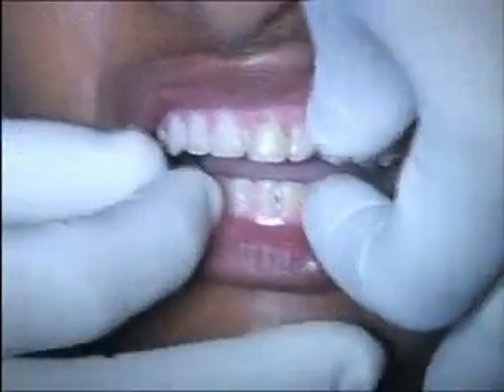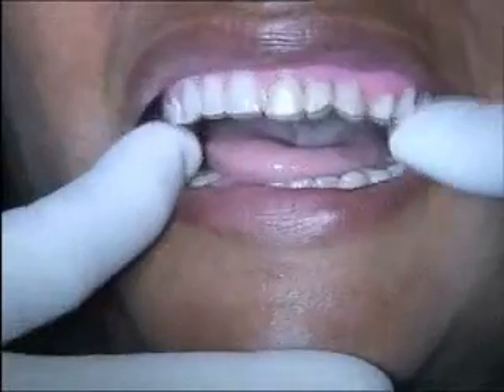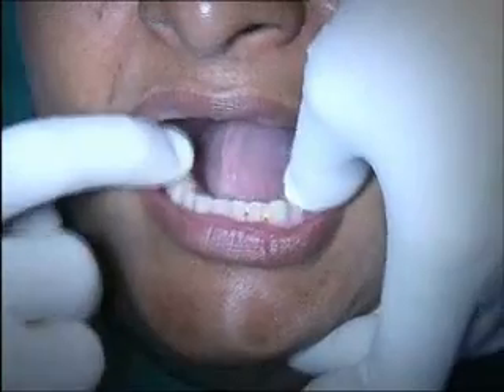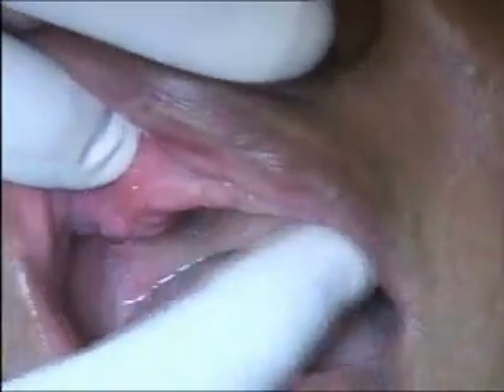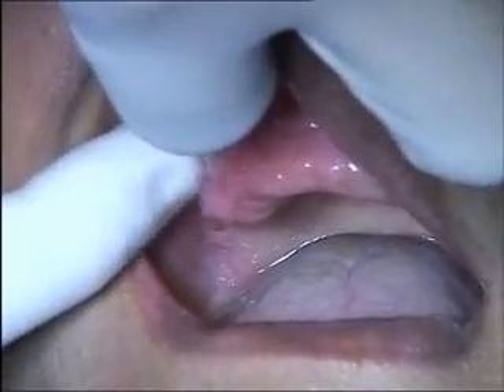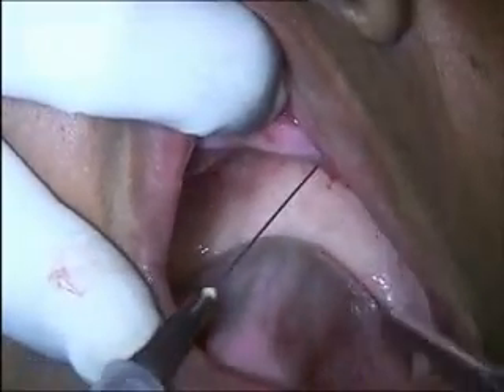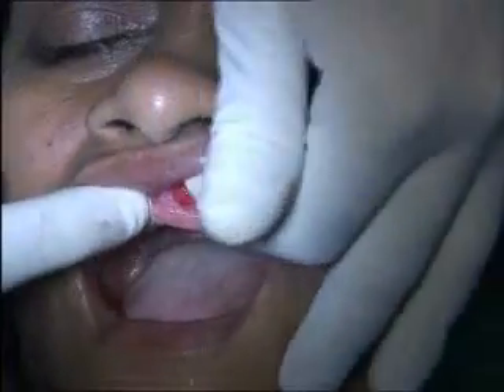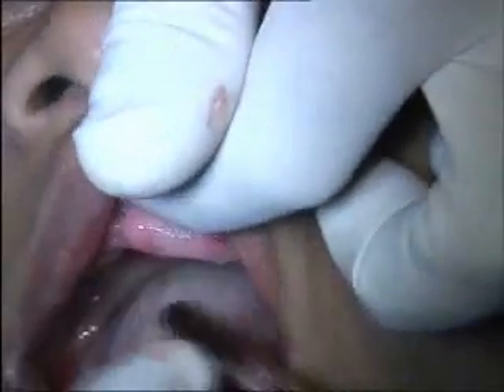Basal osseointegrated implants (BOI) Full arch case part 1...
This case is done by Dr Prem Nanda @ Nanda dental care during  one of the course on Basal implants
For more information about implants and registration for course contact
Dr Satya Mishra
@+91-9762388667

Why  BOI?   Basal osseointegrated implants  "An Implantologists Dream Come True"
Is it possible to place and immediately restore implants, with bone height of just 3 - 4 mm under the maxillary sinus without sinus lift procedures ? Is it possible to place and immediately restore implants, with bone height of just 3 - 4 mm over the mandibular canal without bone grafting or inferior alveolar nerve lateralisation ? Is it possible to place and immediately restore implants at the time of extraction of periodontally involved and infected teeth ? All these are Myths or realities in implantology ?

We very often get patients for dental implants where the available bone volume is inadequate. These are the challenging cases in dental implantology. BOI Implants are radically different in their design, function and mode of insertion. BOI implants are a viable and predictable treatment option for restoring patients with inadequate bone volume without prior bone augmentation procedures. 99% of the patients who cannot be treated with the conventional implants without prior bone augmentation procedures are perfect candidates for the BOI implants. In this course we will show you cases for Full arch, partial edentulous and single tooth replacement using BOI implants .

FACULTY:
Dr. Prem Nanda MDS, DICOI (USA) is the pioneer of Basal Implantology in India. Dr Prem Nanda a Gold Medalist Bombay University has undergone advanced training in Oral implantology at various centres in Holland, Germany and Switzerland. He has an experience of over 2 decades in Implantology and received the Diplomate of the International Congress of Oral Implantologist in 2003. He is the first clinician in India to use the BOI Implants (Basal Osseointegrated Implants). He runs a busy practice in Pune and Dubai with special emphasis in Implantology.